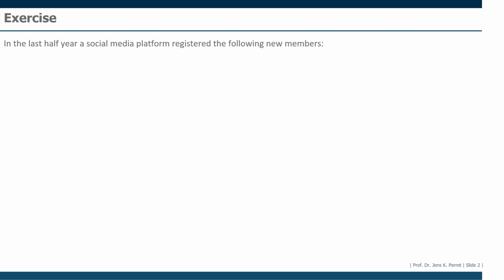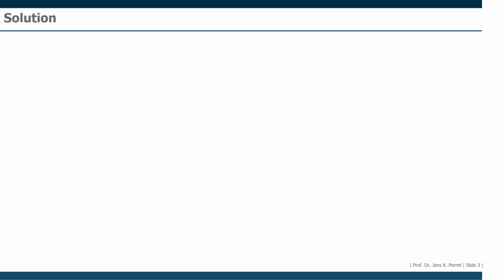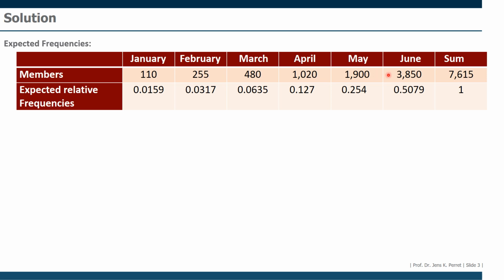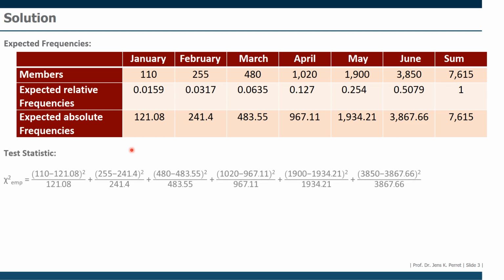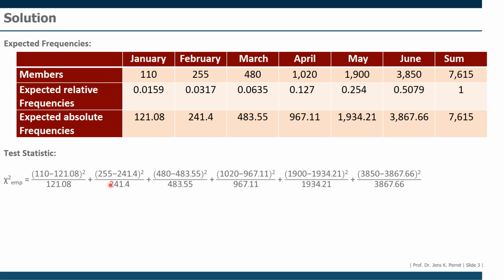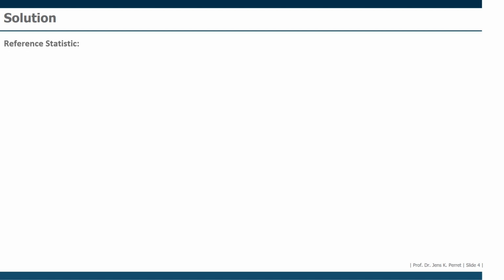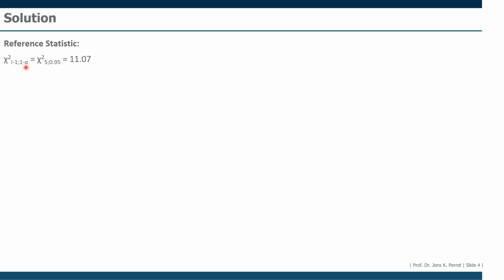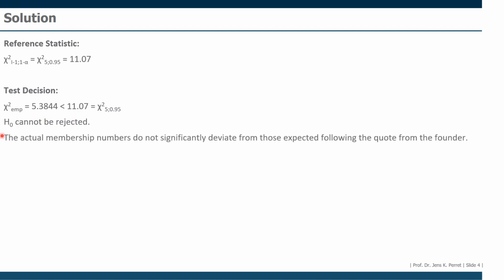Exercise Goodness-of-Fit Test Part 18.01